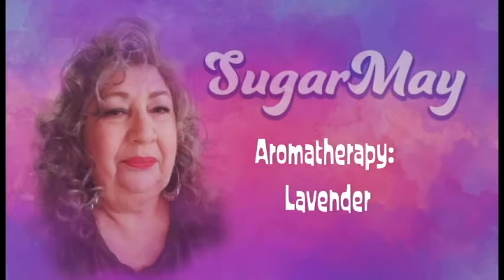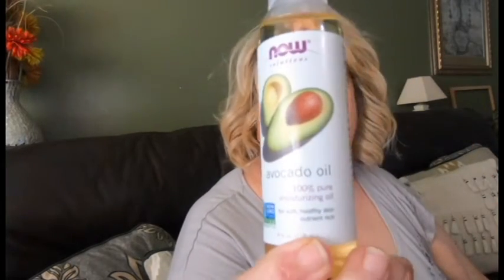Lavender My Favorite Essential oil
Lavender, number 1 of 10 Essential Oils of a Aromatherapy Basic Care Kit to use in your home. Facts about the use, properties and some tidbits on Lavender. A little late getting this out but better late than never.